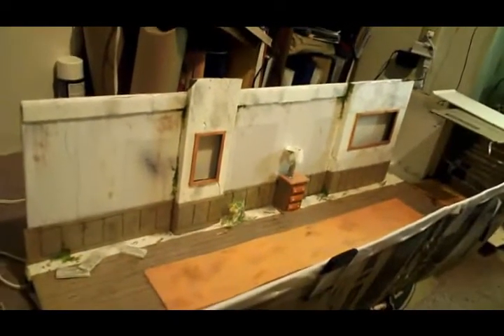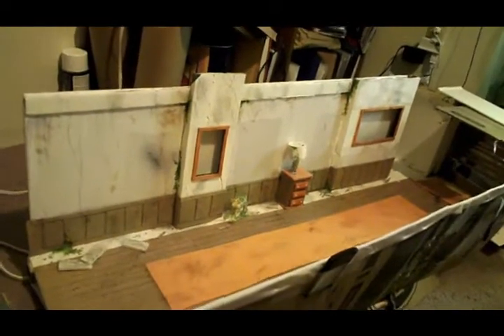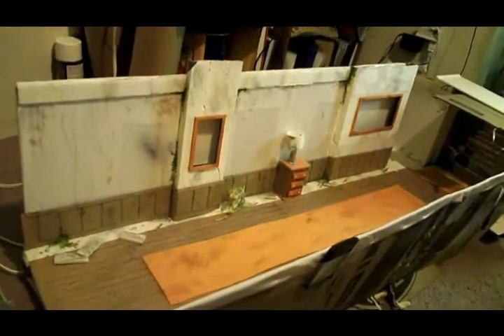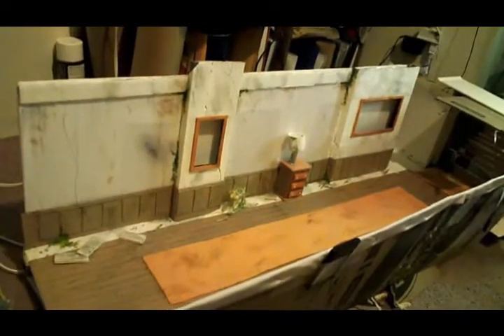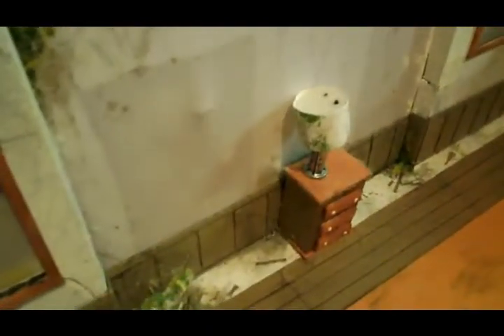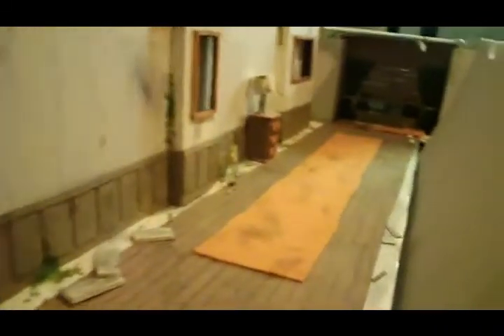Daark Valley Orphanage - Behind the Scenes - Living Hallway of the Dead